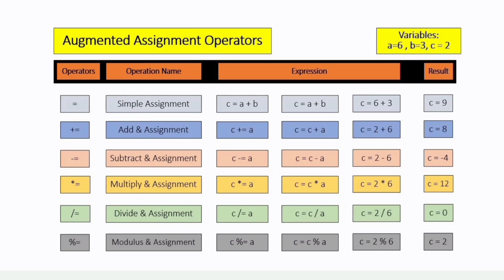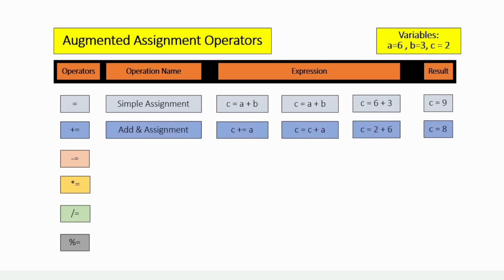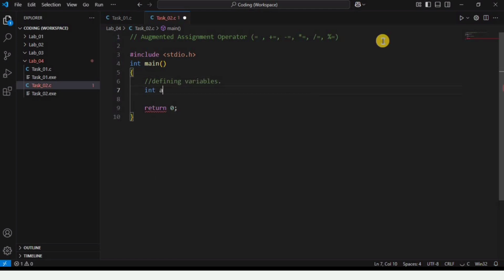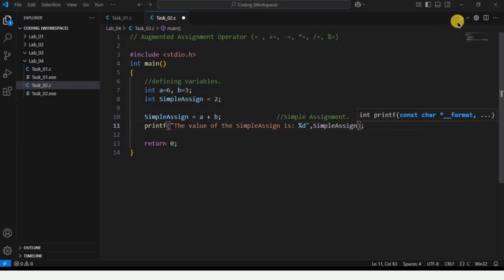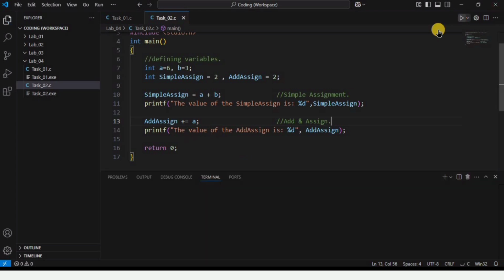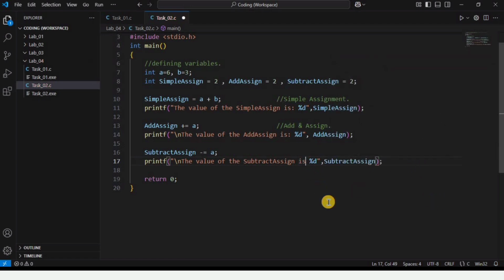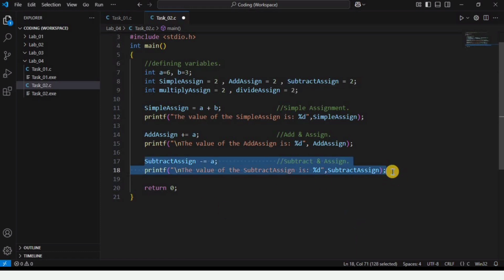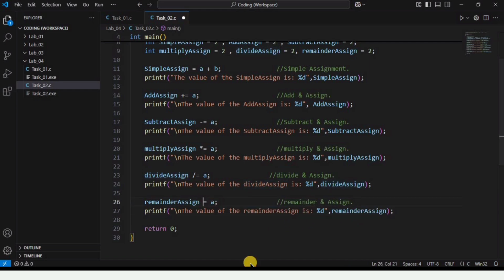Programming in C: Augmented Assignment Operators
This c coding tutorial is about Augmented assignment operators. these operators include:
simple assignment operator.
Add and assign operator.
subtract and assign operator.
multiple and assign operator.
divide and assign operator.
remaider and assign operator.